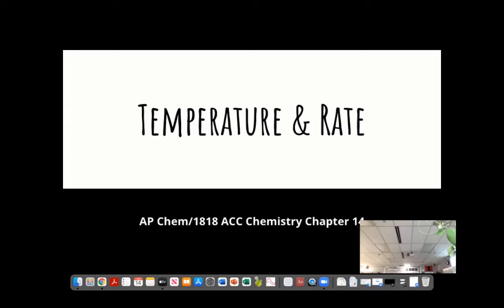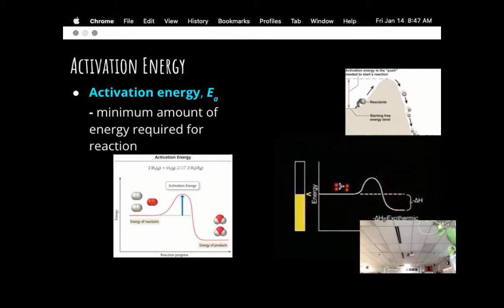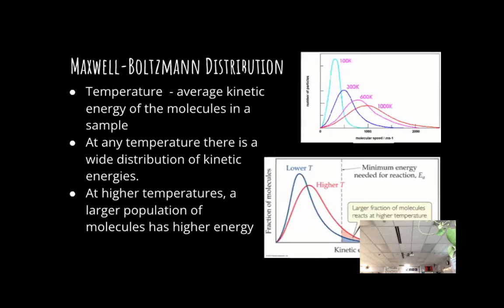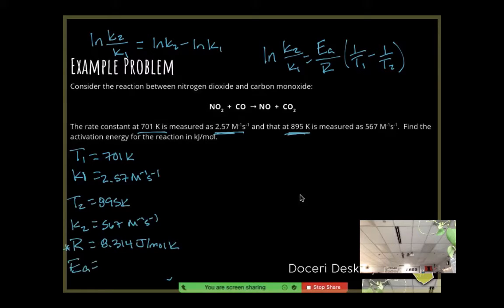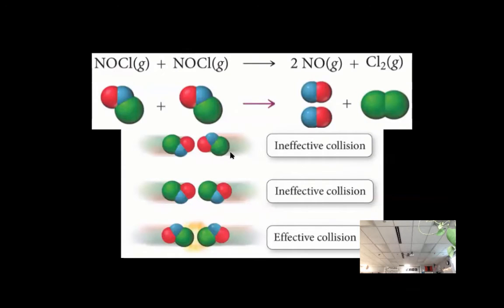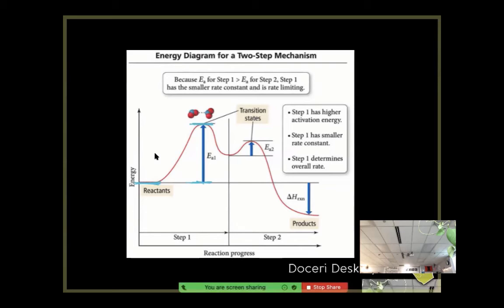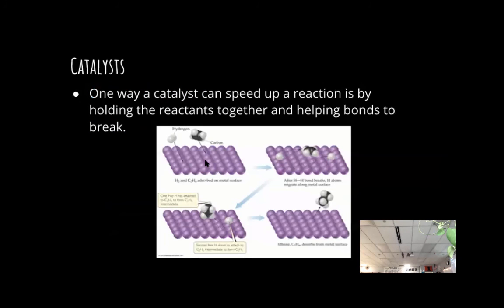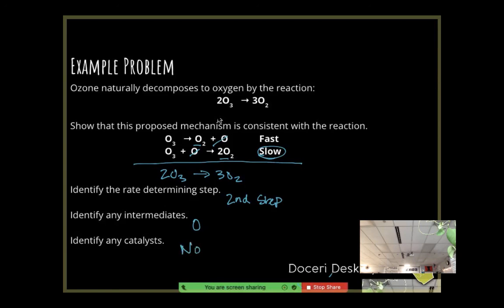AP Chem - Notes 14.5 - 14.7 (Zoom recording)